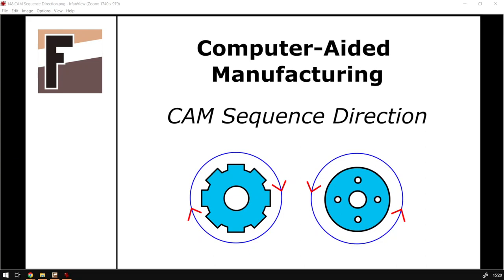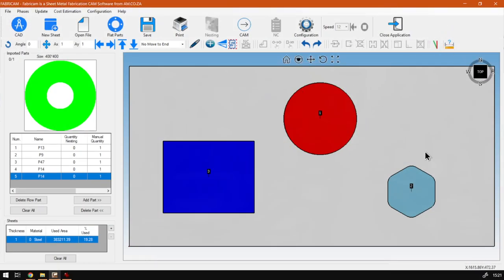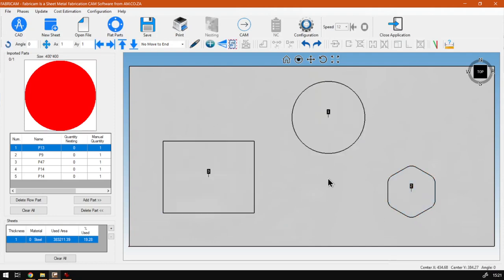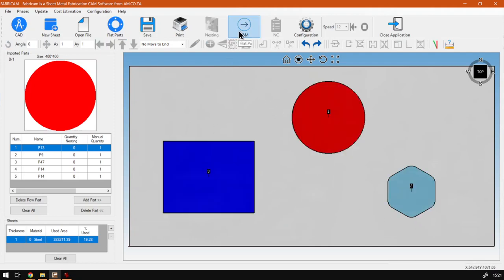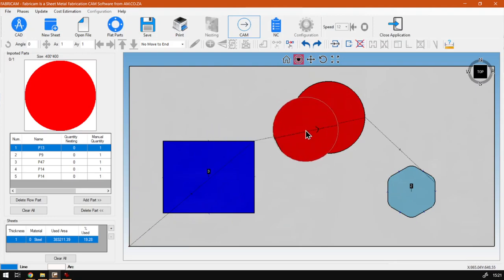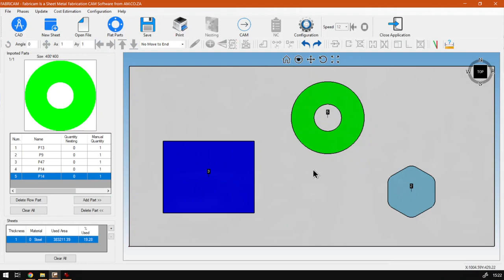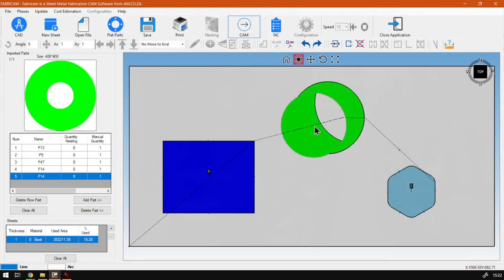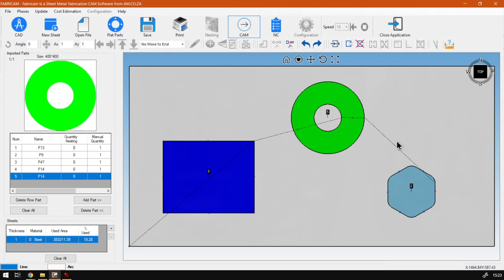FabriCAM Software the CAM Tools Sequence Direction (Part 4) Step by Step Video Tutorial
When it comes to the Computer-Aided Manufacturing tool and its options, this next one can be very useful.

With this next option available it really simplifies the flow of the final designs cutting.

This video is part of a Mini-Series. Next video covers CAM Numerical Control Error. Previous video covered CAM Sequence Number.